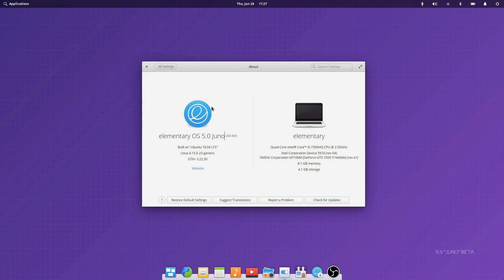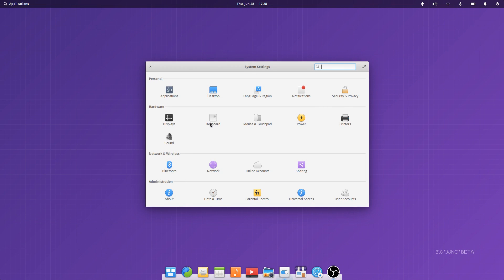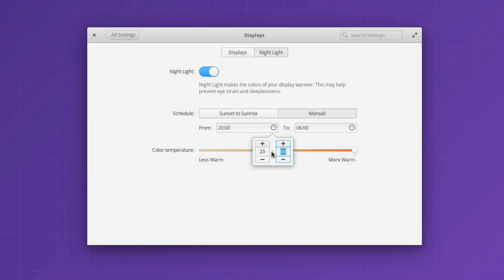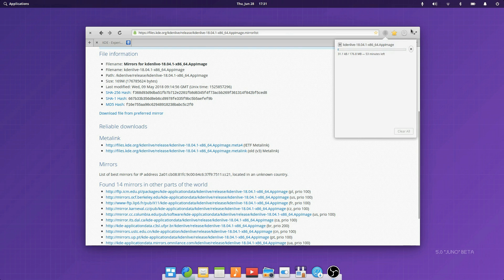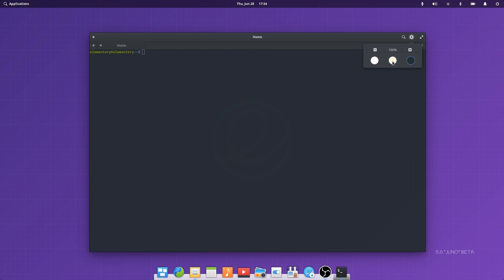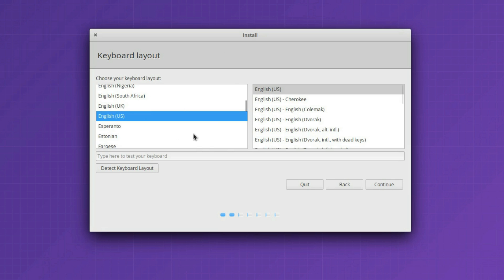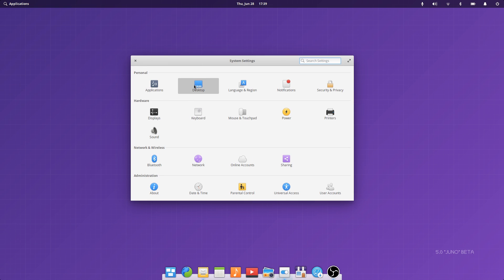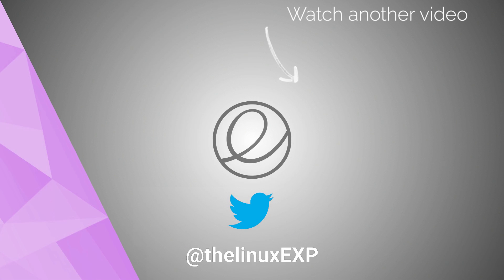elementary OS 5.0 JUNO BETA - Preview and first impressions - Part 1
Part 2 is coming soon to cover many more changes !

I was lucky enough to get an early access to the beta, so we're gonna take a nice little tour of all the changes !
Thanks again to Daniel Foré and the whole elementary OS team for letting me prepare this video in advance !

Please read the description to know more about this beta:

We'll take a tour of the changes on the desktop, the settings, and the default apps. Obviously, you'll also get much newer versions of all applications, since elementary OS 5.0 JUNO is based on Ubuntu LTS 18.04.

It is still very much a beta, even though it has been very stable during my few hours with it, but I would advise to stick to Loki or your current system, and to wait for the final release before jumping the shark, since it might crash, break your system, or you might lose some data or files.

Here is the blog post that the elementary team has published, to know more about this beta

Of course, if you want to help test the beta, and you have a spare system to try it on, you're welcome to, and remember to file bug reports following the guide

If you decide to try it anyway, just download the image from the medium post, and burn it to a usb key with Image Burner (available from the App Center) or any other program you'd like to use. Reboot with the USB key plugged in, and select "try elementary os without installing". This should get you to a desktop ! Don't forget to enable booting from external devices, and making the usb devices your first boot media in your BIOS / UEFI settings.